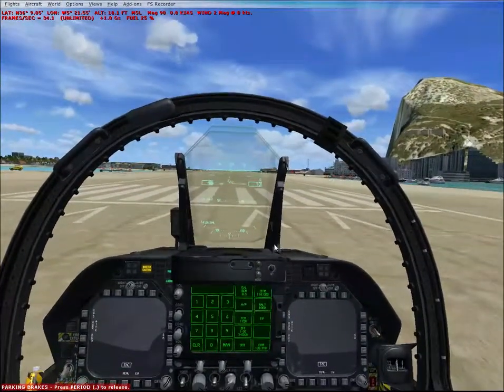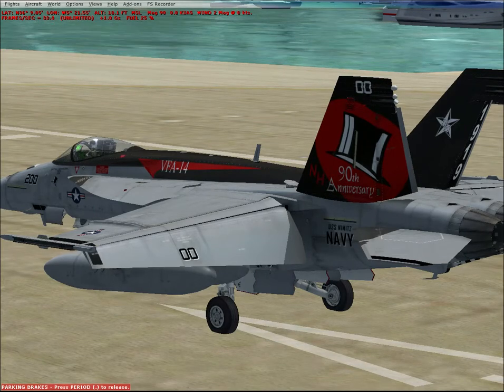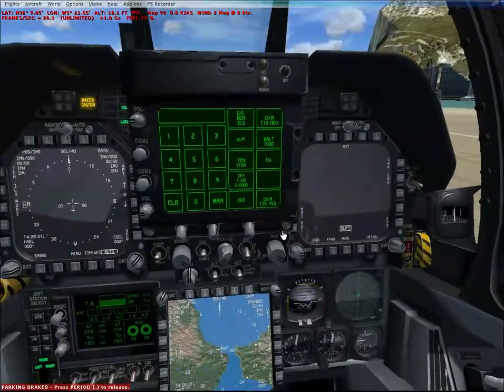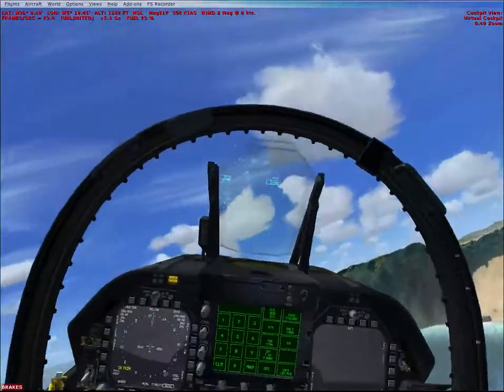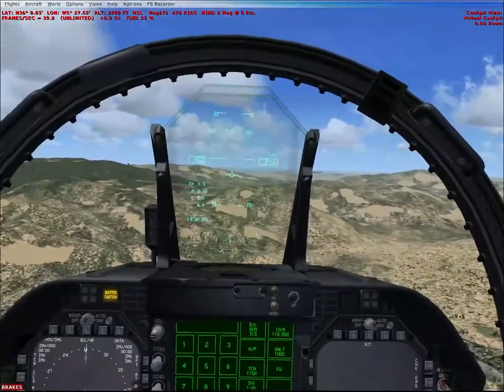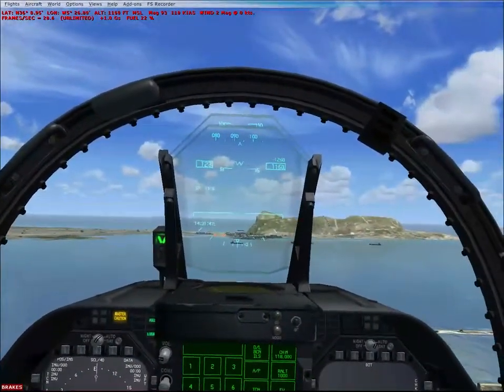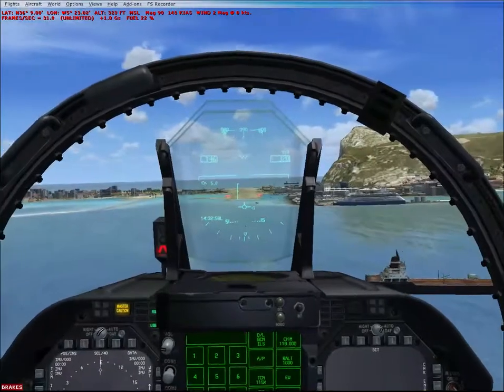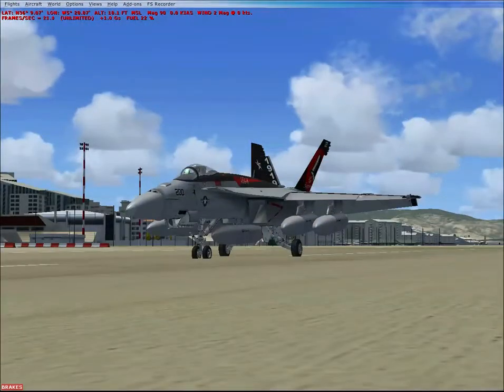VRS F/A-18E FIRST THOUGHTS (FSX)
Here is a video in which I express my first thoughts of the highly acclaimed F/A18E Superbug by VRS for FSX.
Enjoy...or don't, I don't really care.
Pete